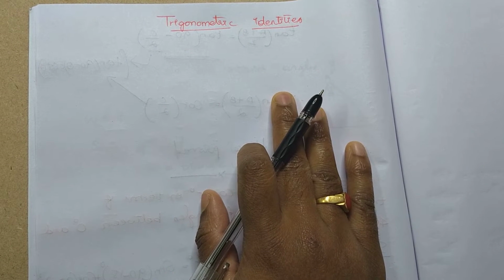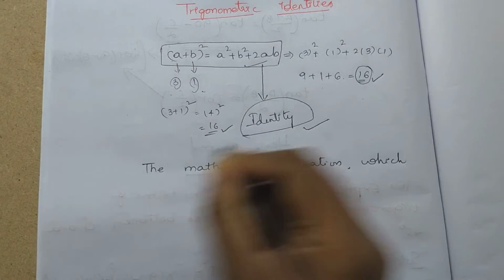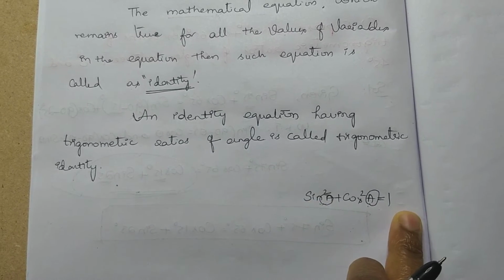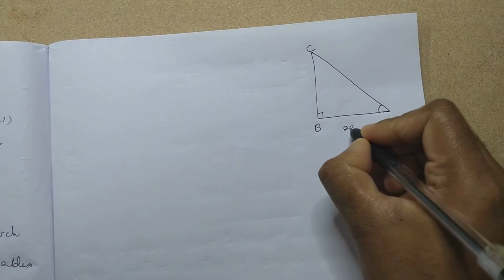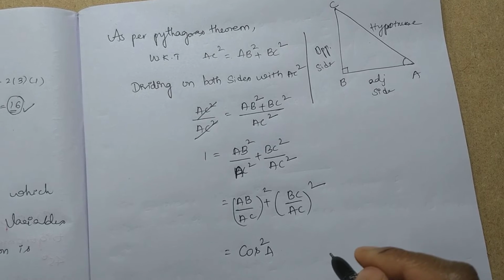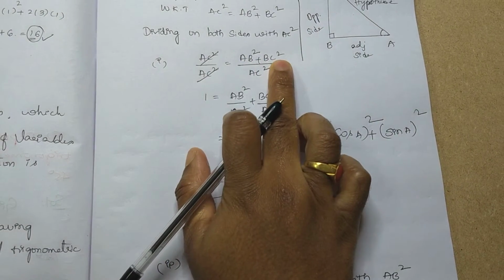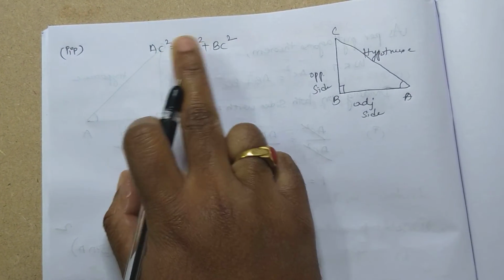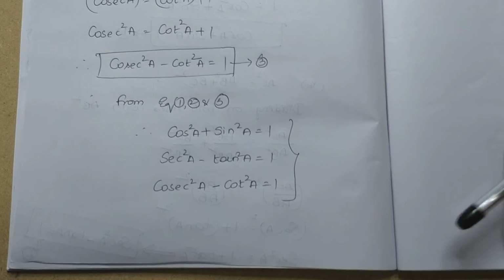Class 10_Trigonometric identities and their derivation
Clear explanation and step by step derivation of trigonometric identities